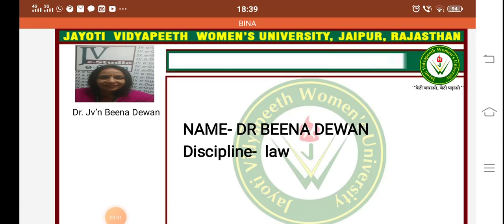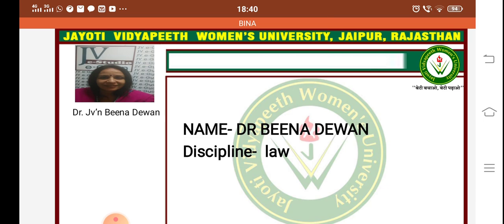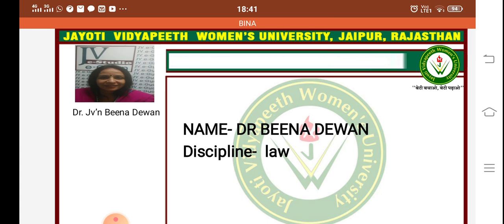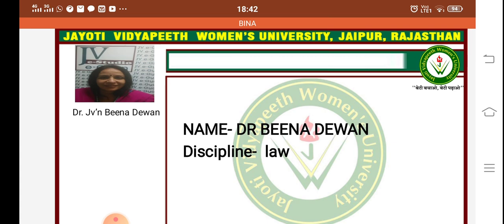Gift of mushaa